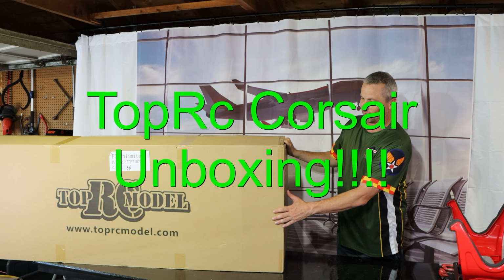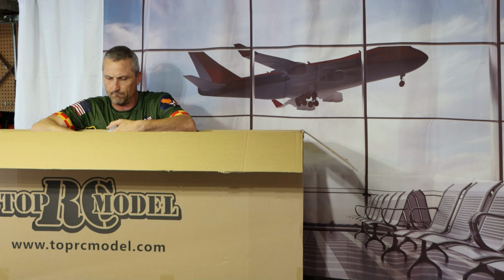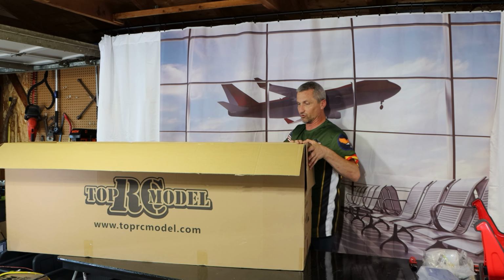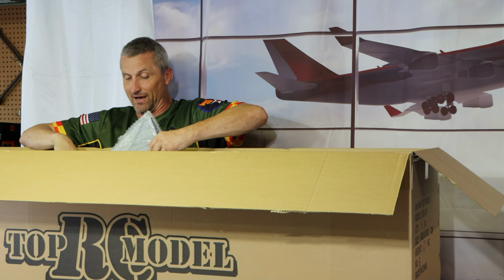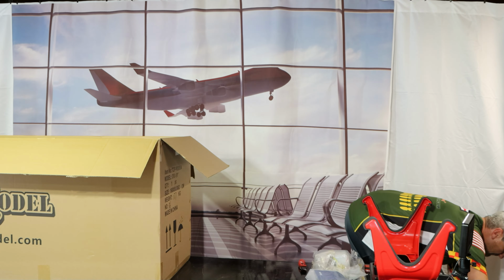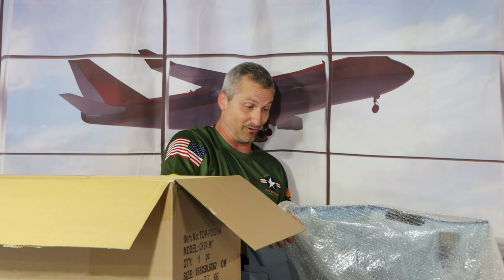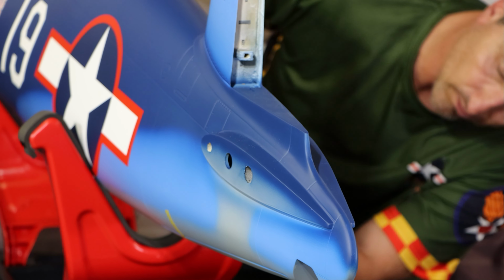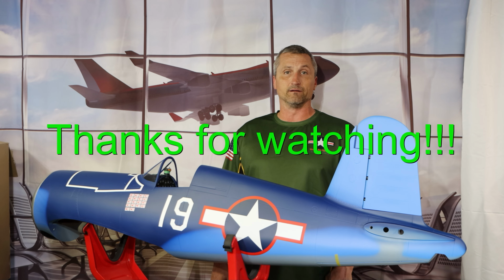TopRc Corsair Unboxing!!!!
Super excited to have this airframe here. TopRc was great and they were right on with when the plane was to arrive. Looks like maiden will probably be next year due to having too many other projects for this year!